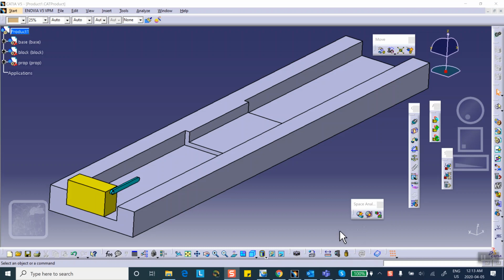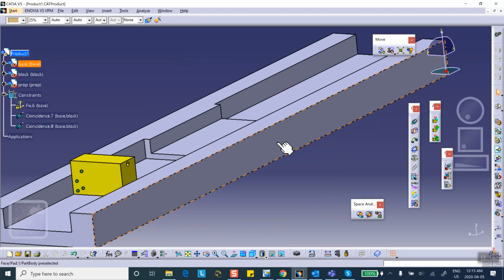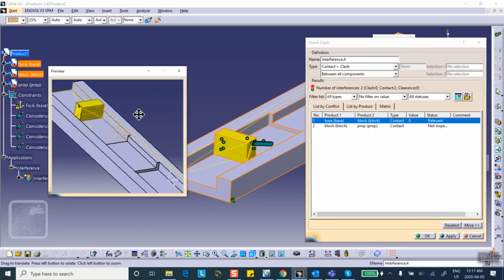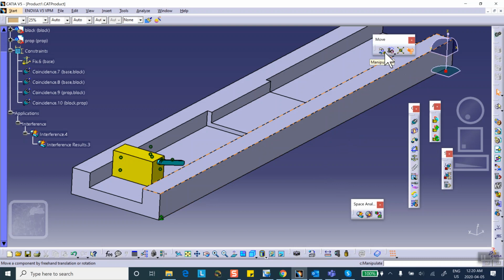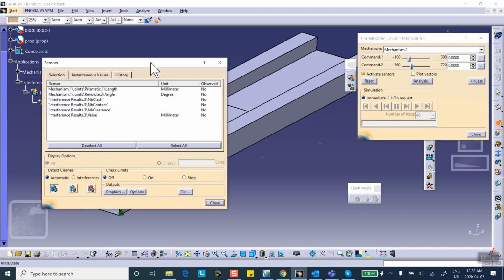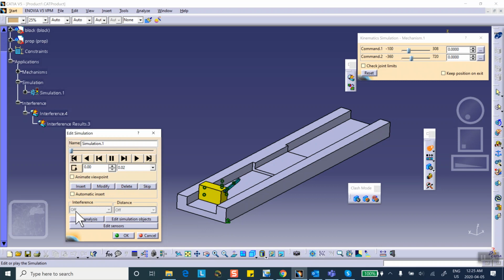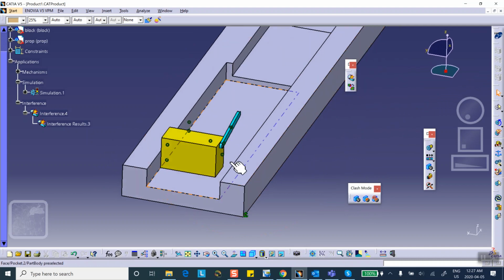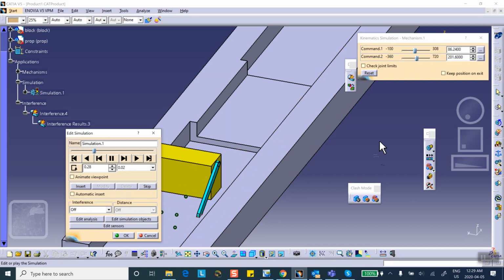Clash Detection Video 2 of 2 Nader G Zamani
Three Parts Clashing